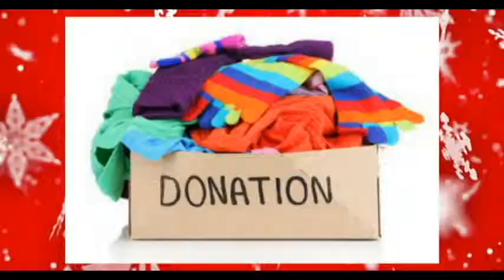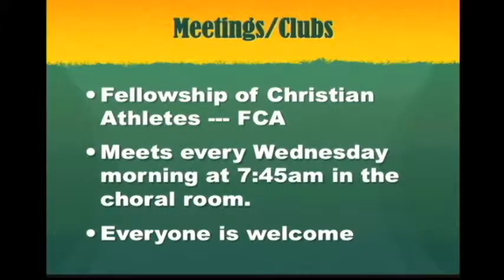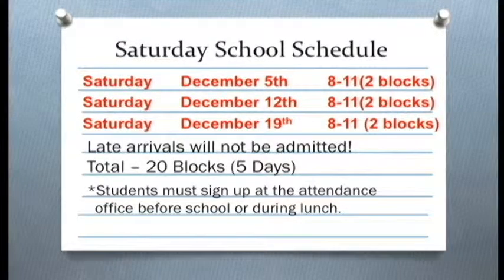12 04 15 wtgr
Student News produced by the media students at Conway High School.